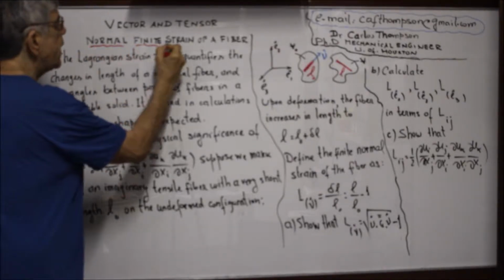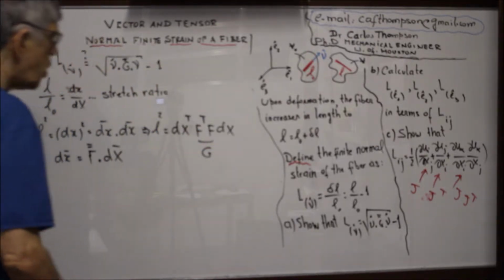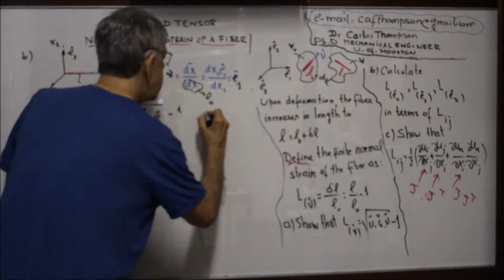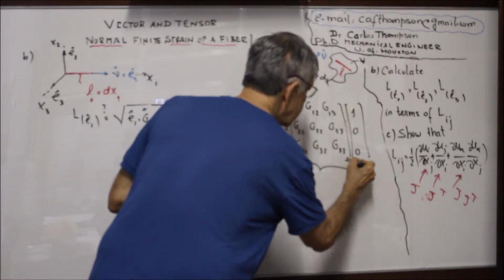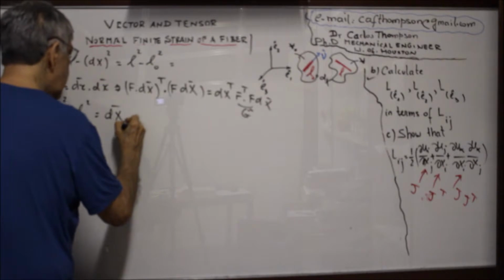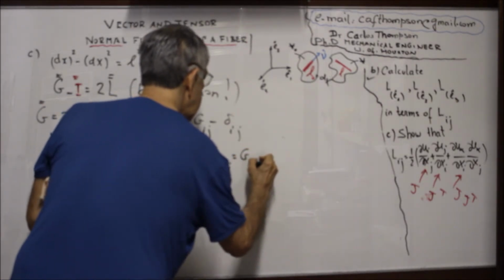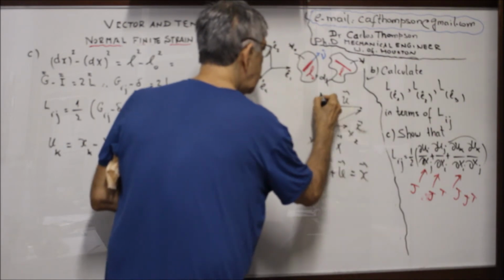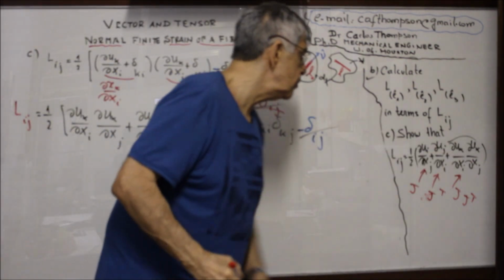VIDEO XLIX - VECTOR AND TENSOR - ELASTICITY - NORMAL FINITE STRAIN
This lecture review the second order Green´s Deformation Tensor (G), and the Lagrangian (or Green´s) finite strain tensor (L). The general unit extension (elongation or contraction) is obtained in terms of L.